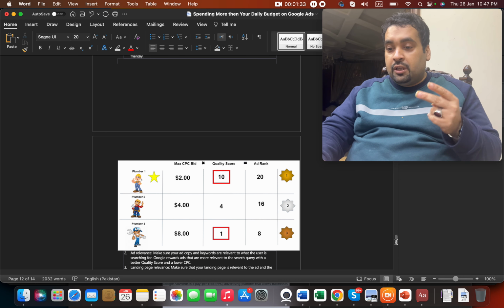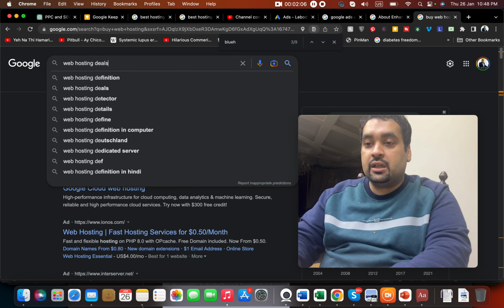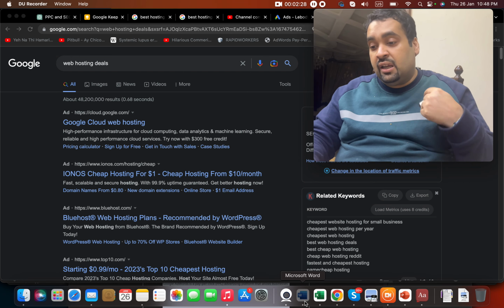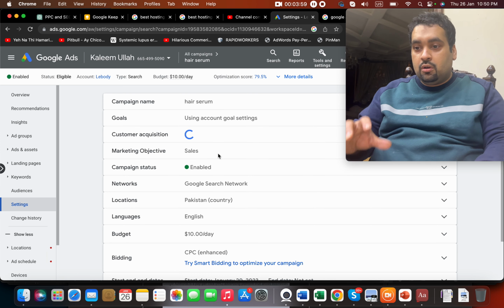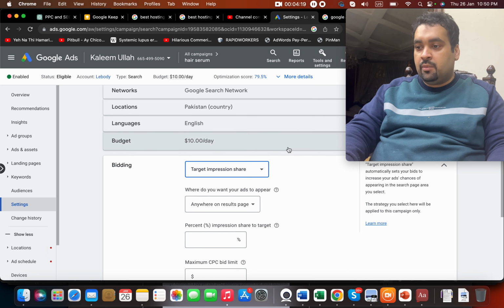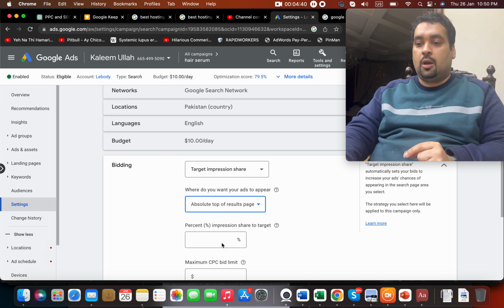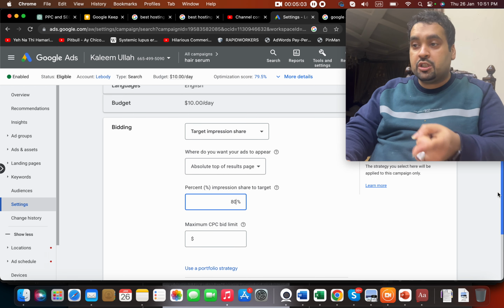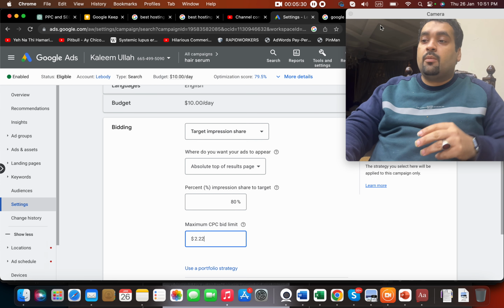How To Get First Ad Position In Google Search With The Lowest CPC - Google Ads Tutorial 2025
Getting the first ad position in Google search with the lowest cost-per-click (CPC) is a combination of several factors:

Chapters :
00:00 overview
0:56 Quality score
1:36 ads relevancy
2:30 ads extension
3:30 secret sauce
5:40 let connect

1. Quality Score: Quality Score is a metric used by Google to determine the relevance and quality of your ad. The higher the Quality Score, the more likely your ad will be shown in a higher position, even with a lower CPC bid. Make sure your ad is relevant to the keyword you are bidding on, and that your landing page is also relevant and user-friendly.

2. Ad relevance: Make sure your ad copy and keywords are relevant to what the user is searching for. Google rewards ads that are more relevant to the search query with a better Quality Score and a lower CPC.
3. Landing page relevance: Make sure that your landing page is relevant to the ad and the keyword. This is important for user experience and for your Quality Score.
4. Ad Extensions: Ad extensions are additional information that you can add to your ad, such as a phone number, a location, or a link to specific pages on your website. Ad extensions can improve the user experience and make your ad more relevant, which can help improve your Quality Score and lower your CPC.
5. Bid Optimization: Optimize your bids for keywords and placements that are performing well and lower bids for those that aren't. Google Ads offers a variety of bid optimization strategies to help you get the most out of your budget.
6. Keyword Research: Research and choose the right keywords for your ads. Use long-tail keywords that are specific to your products or services and less competitive, this will help you get a better Quality Score and lower your CPC.
7. Competitor Analysis: Analyze your competition to see which keywords they are targeting and how they are structuring their ads. Use this information to improve your own ad campaign and lower your CPC.
In summary, to get the first ad position in Google search with the lowest CPC, you need to focus on improving the Quality Score of your ads by making them more relevant to users, using ad extensions, and optimizing your bids. Additionally, you need to do a proper keyword research, competitor analysis and optimize your landing page to be relevant to the ad and the keyword. This will help you to achieve a better Quality Score and lower your CPC.